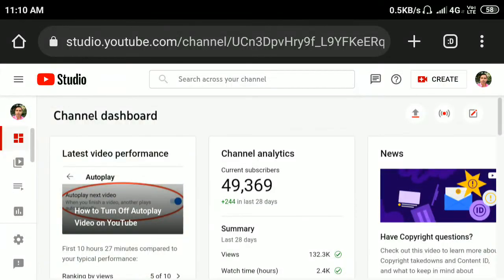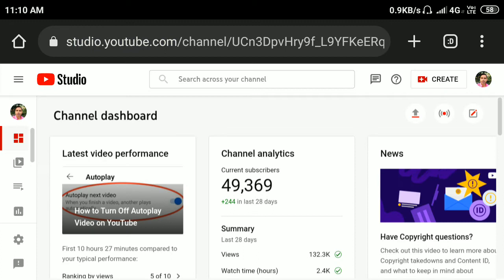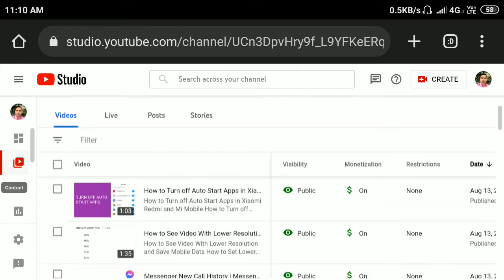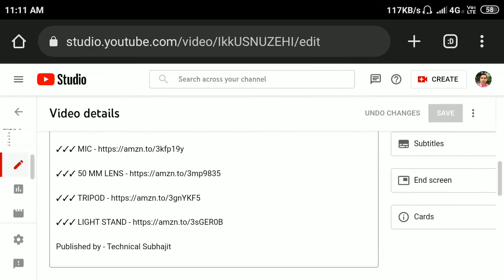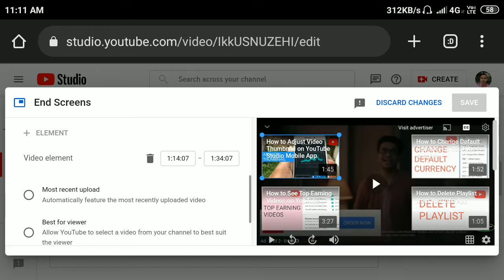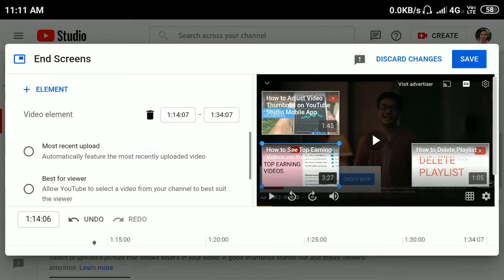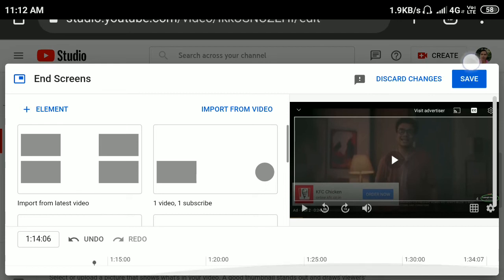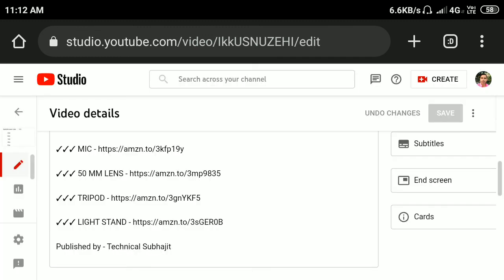How to Delete End Screen on YouTube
How to Delete End Screen Video on YouTube
How to Remove End Screen Video from YouTube
How to Delete End Screen Video from YouTube Studio